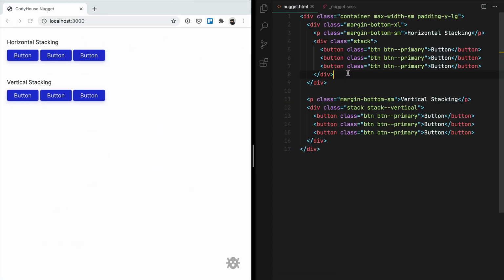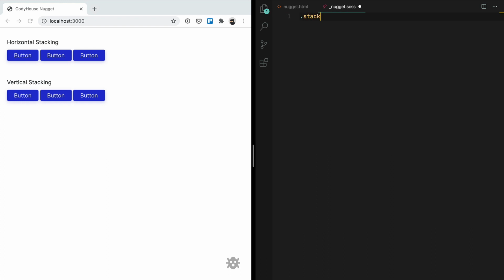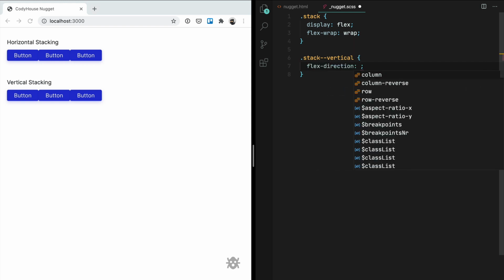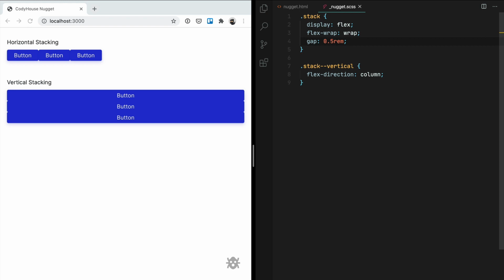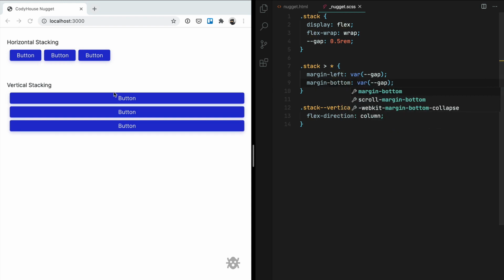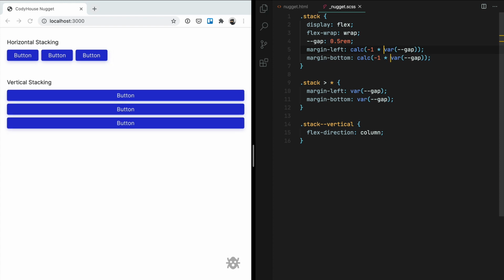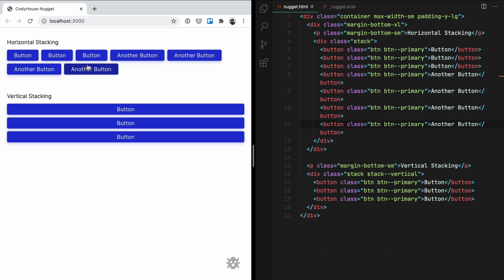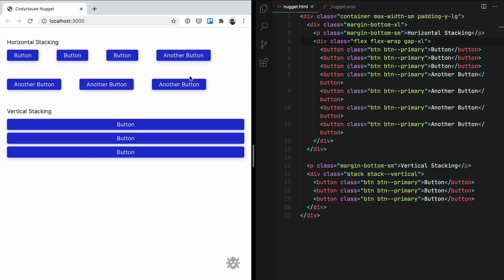CSS Nugget: CSS Flex Gap using Negative Margins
While we wait for more browsers to support flex-gap, here's a workaround you can use right now to create a gap between your flex items. It relies on positive margins applied to the flex items and negative margins applied to the flex (parent) element.